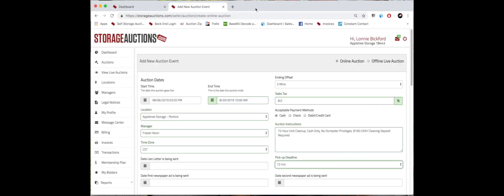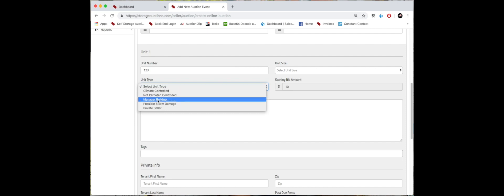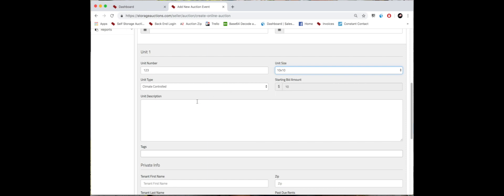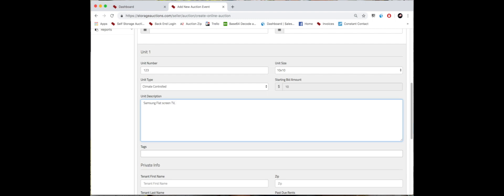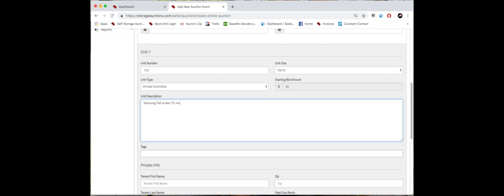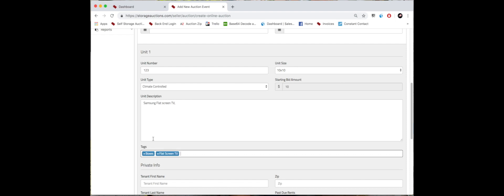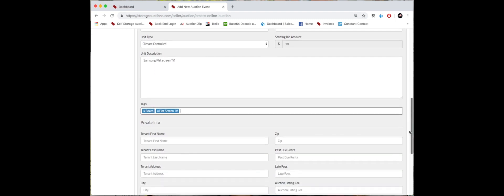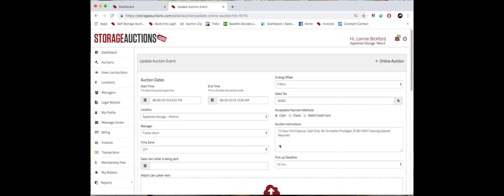How to create an auction event part 2